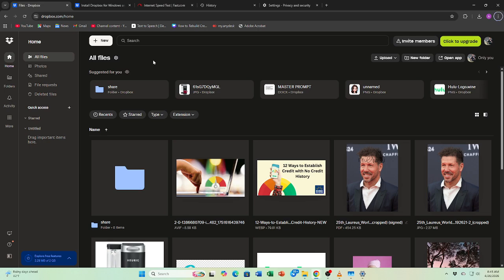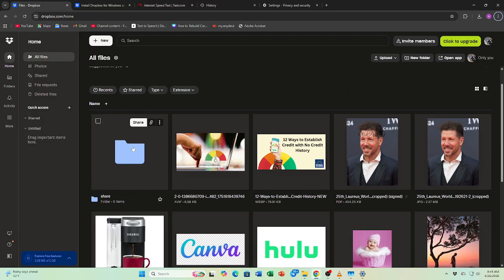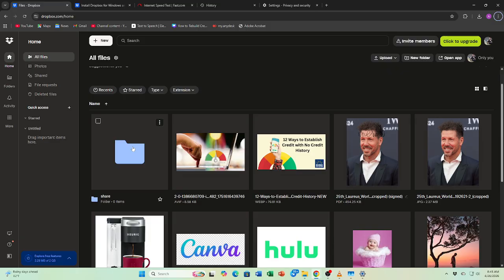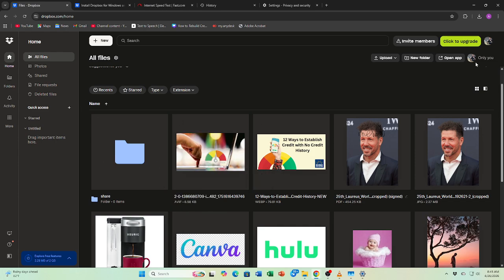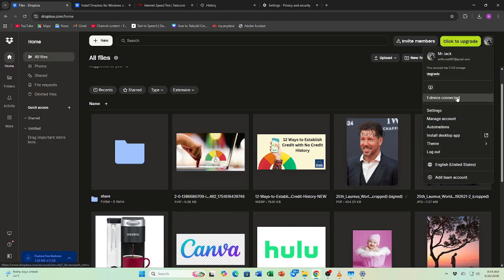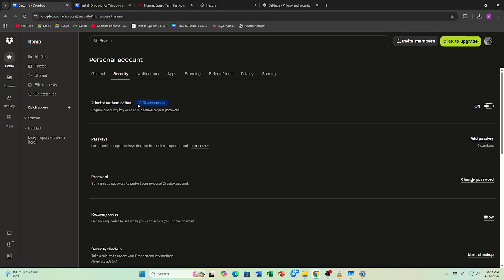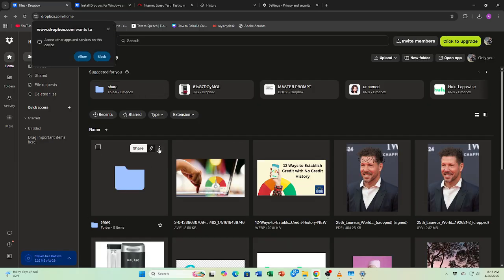How To Fix Dropbox File Conflicts Problem Full Guide 2026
Learn how to fix file conflict problems in Dropbox in this full guide for 2026. This step-by-step tutorial shows you how to resolve sync conflicts and avoid duplicate files.

File conflicts usually happen when the same file is edited on multiple devices at the same time. In this guide, you’ll learn how to identify conflict copies, merge changes, and keep your files organized.

We’ll also cover advanced tips like enabling version history, avoiding simultaneous edits, managing sync settings, and preventing future conflicts.

Whether you're a student, freelancer, or professional, this tutorial will help you fix file conflicts and maintain smooth file synchronization.